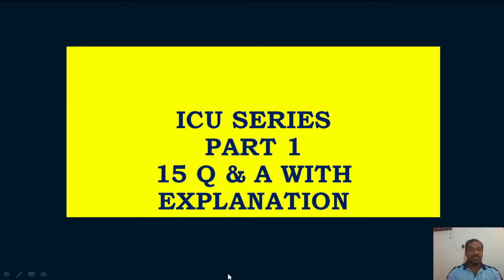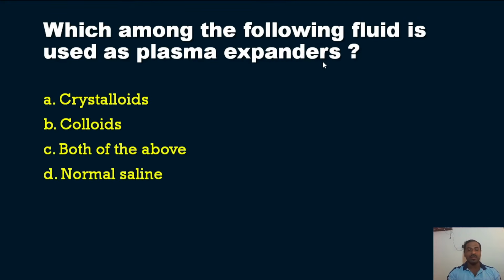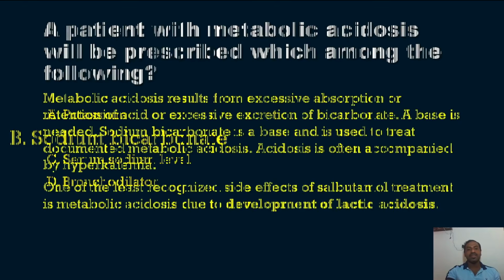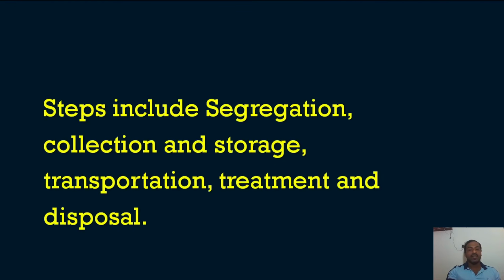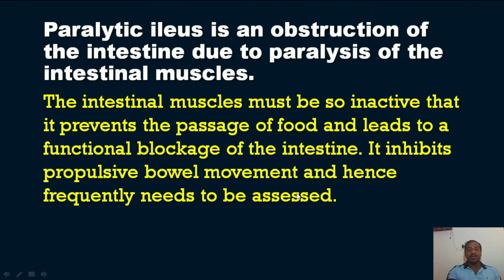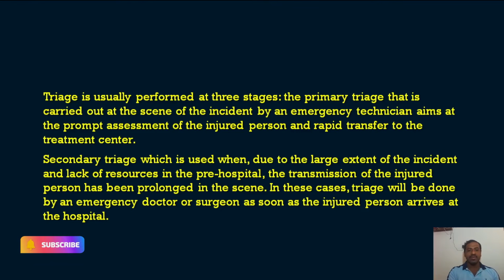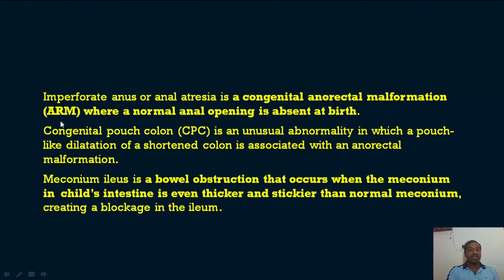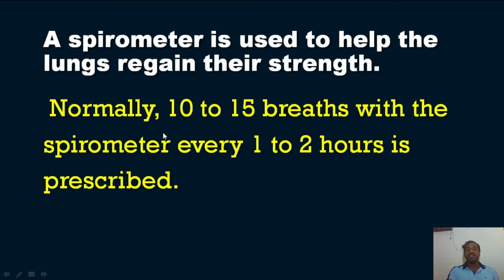ICU Nursing Interview Questions & Answers Part 1 | Critical Care Nursing Questions & Answers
ICU Nursing Interview Questions & Answers | Critical Care Nursing Questions & Answers Part 1
This video will be helpful for nurses preparing abroad jobs or nurses going to work in various intensive care units like CCU, EICU, GICU, Transplant ICUs etc. You can also watch our critical care nursing videos from playlist, it may help you to prepare well.